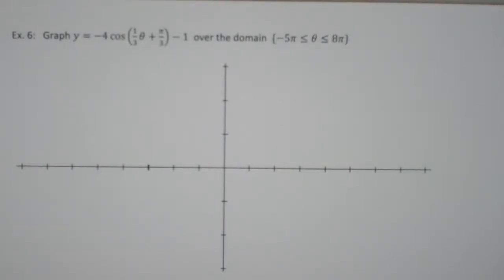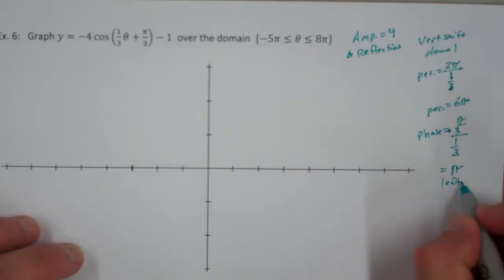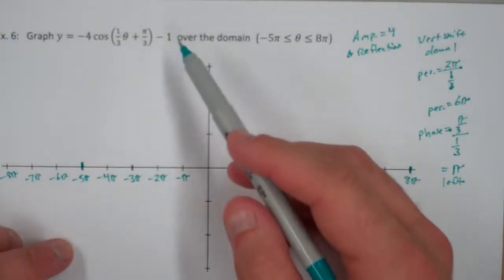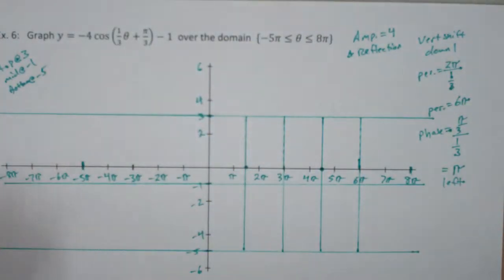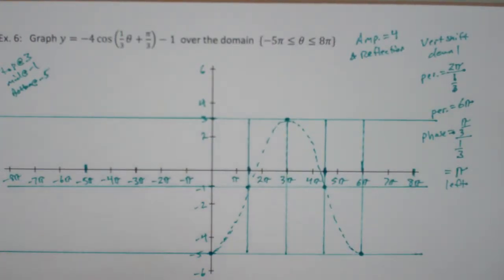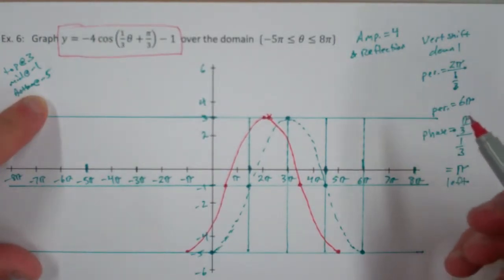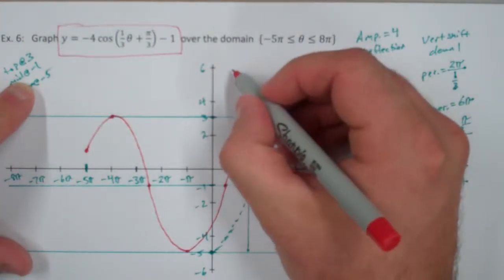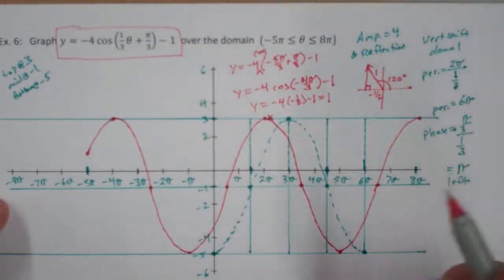4 TG Example 6